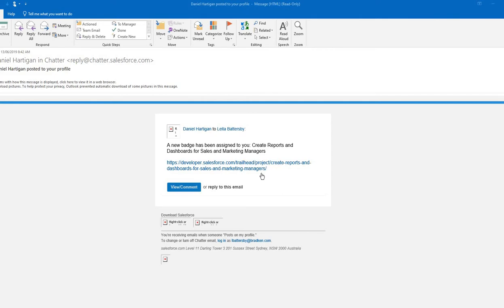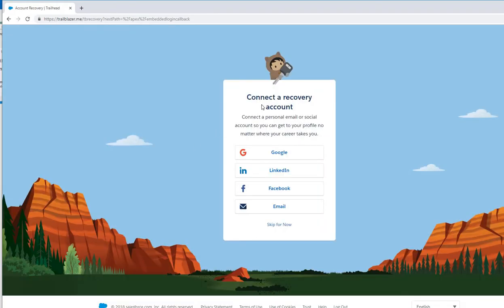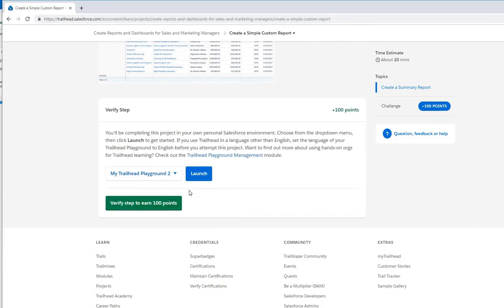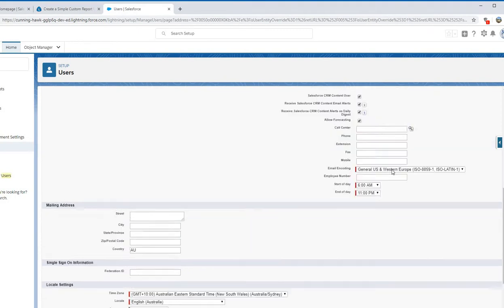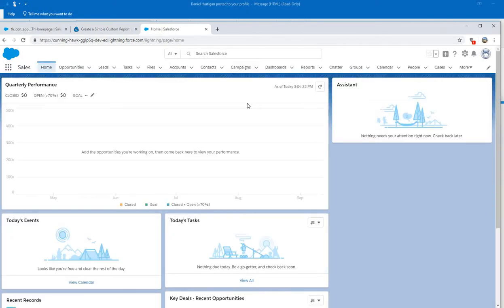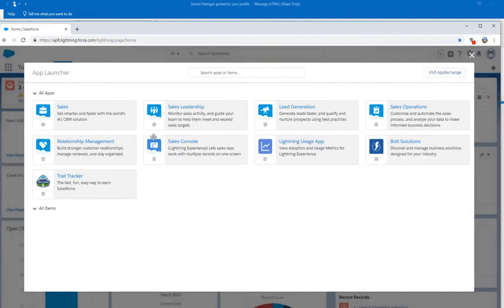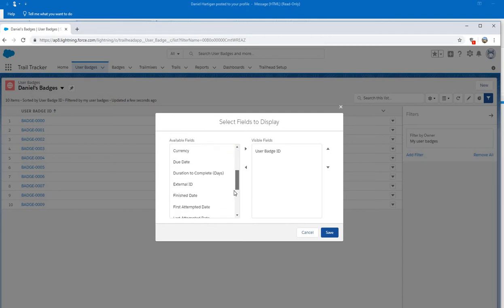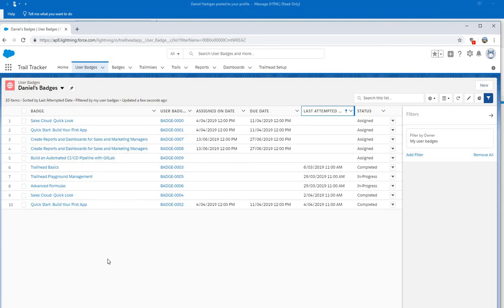Trailhead Instructional Video